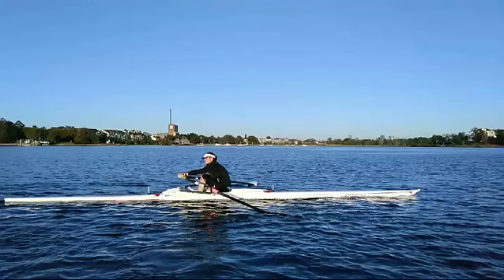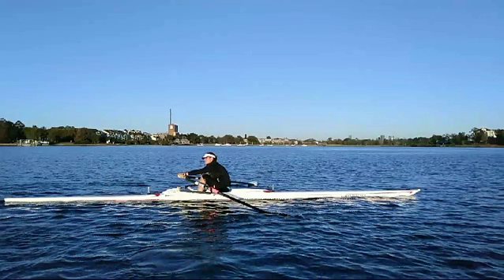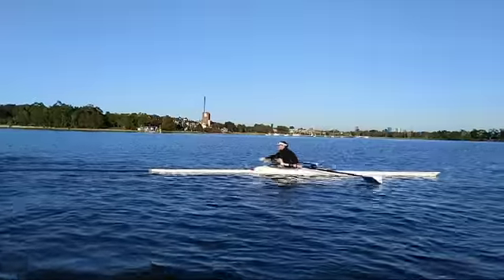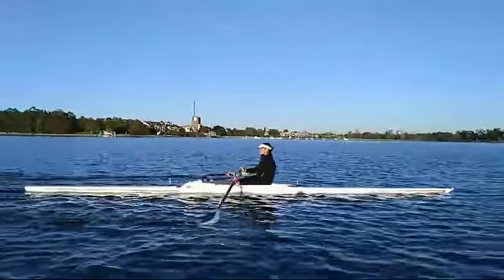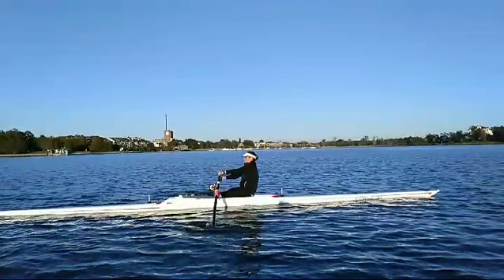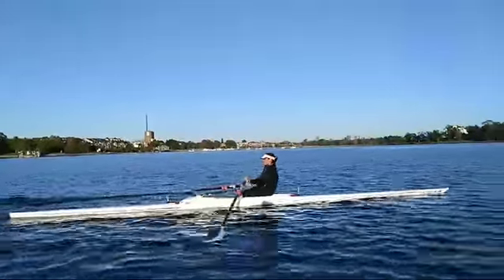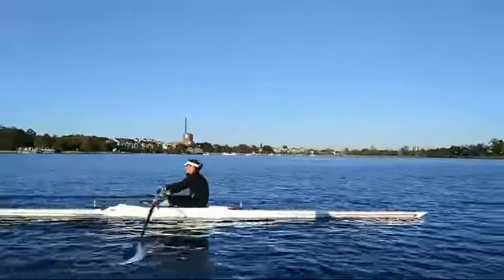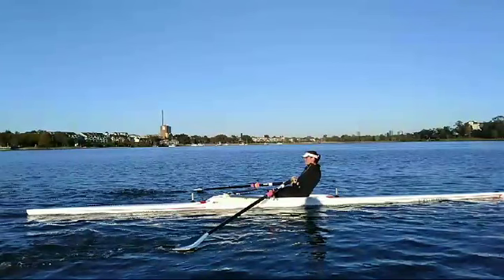Kim sculling Sept 19